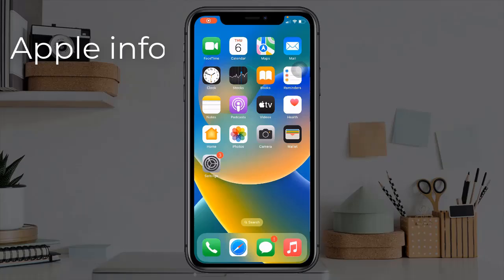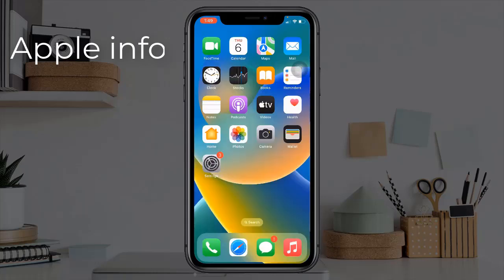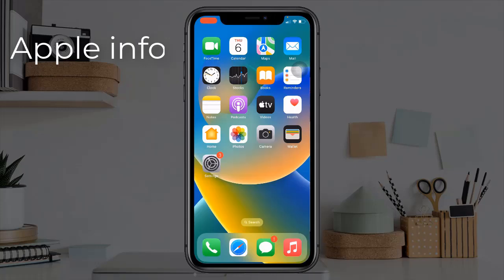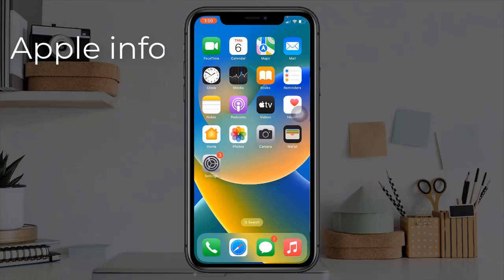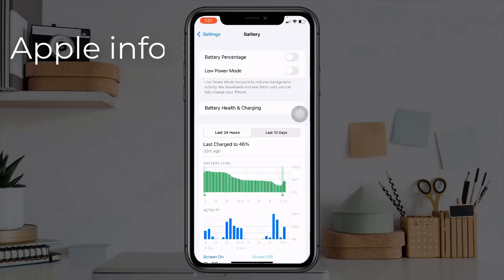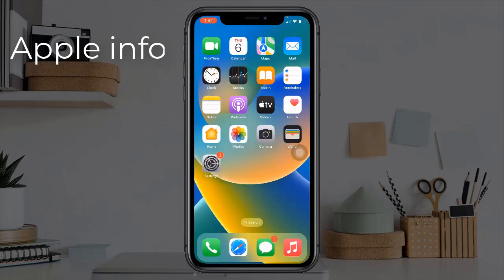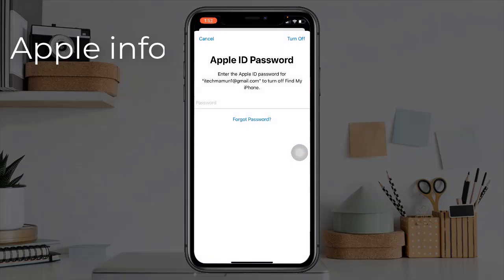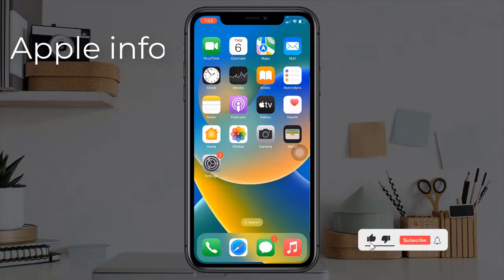Uploading to iCloud Paused FIXED ! Apple info